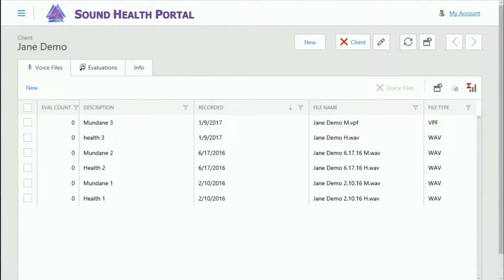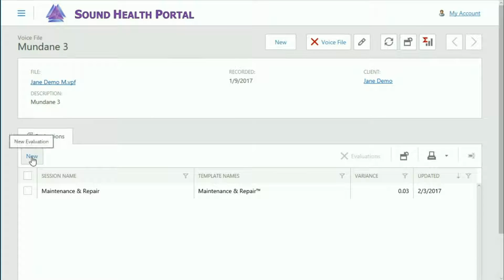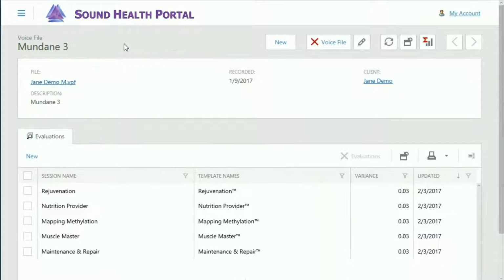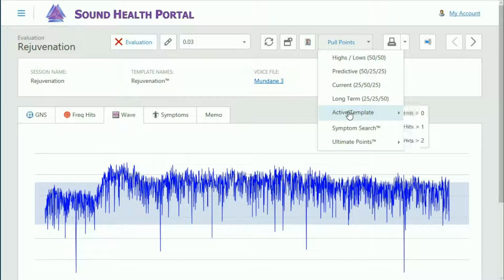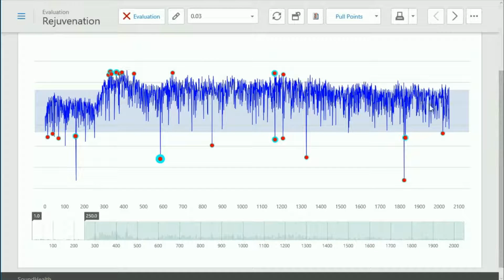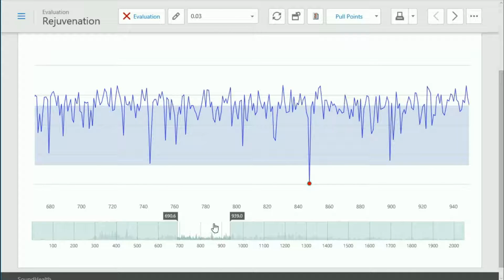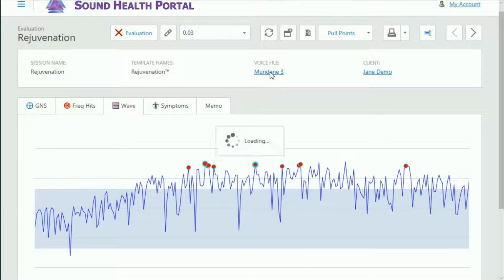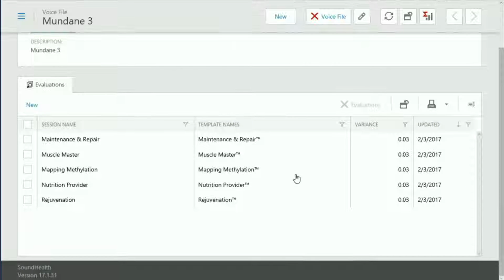Technician Evaluation Process Part 1